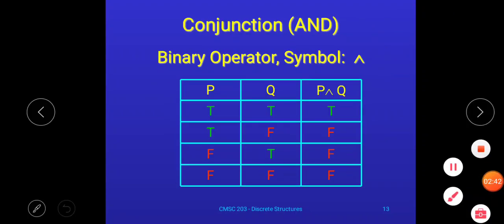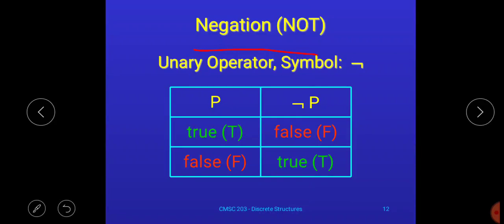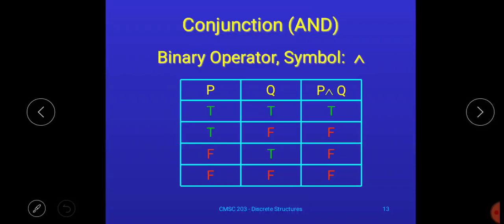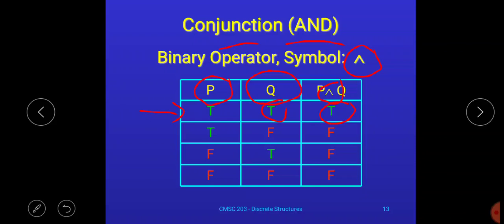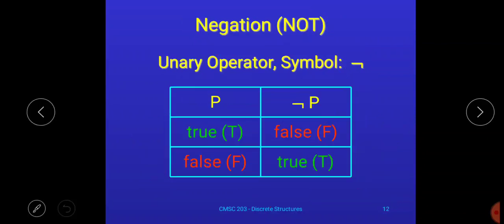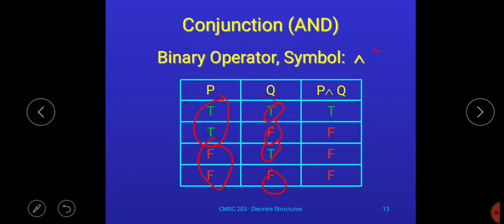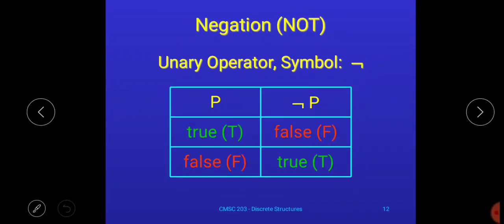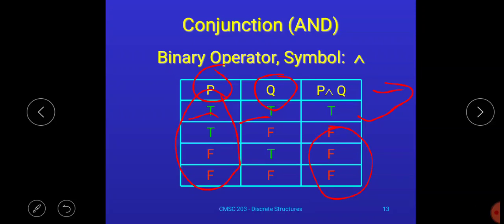DSGT Lecture 8